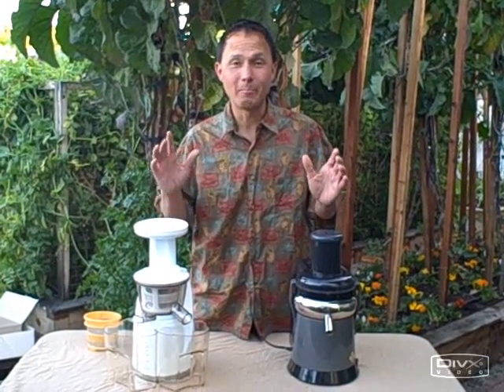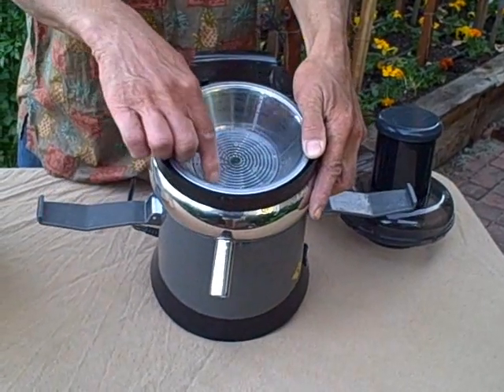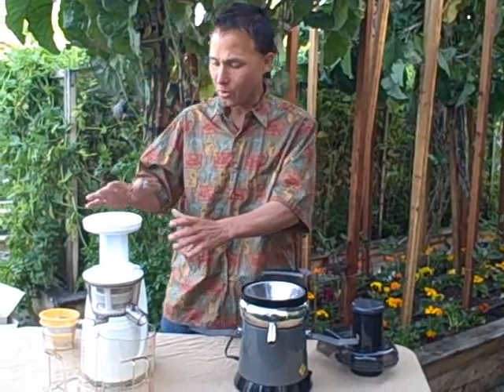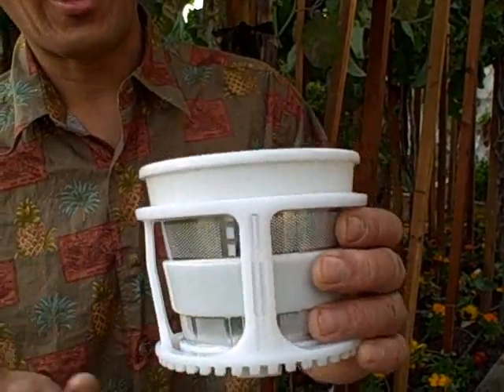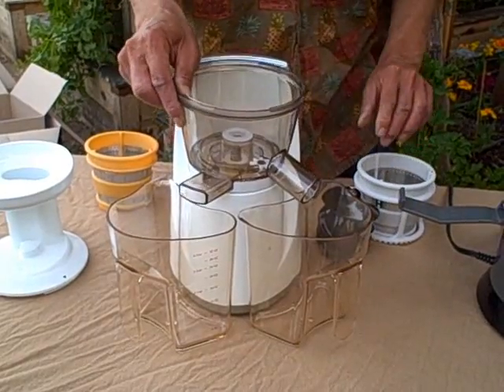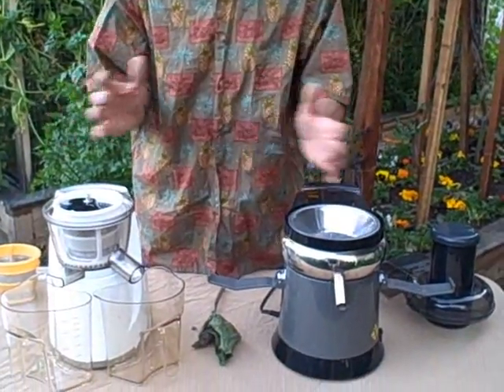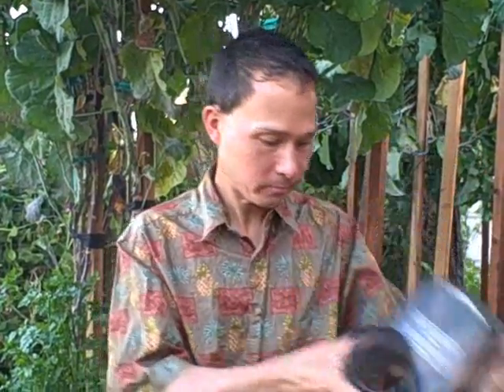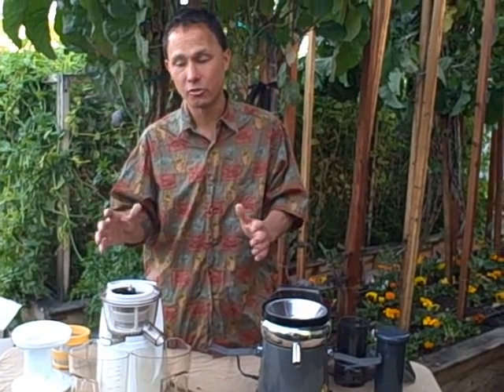Juicer Comparison Hurom vs Lequip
compares the Hurom Slow Juicer and the Lequip 215XL High Speed Centrifugal Ejection Juicer.  Which juicer is best?  Watch this video and find out.